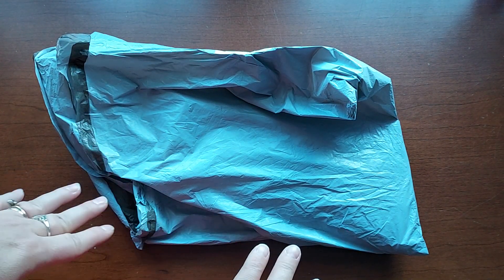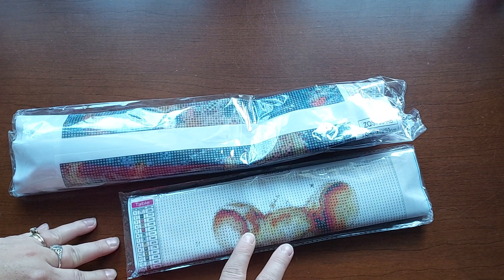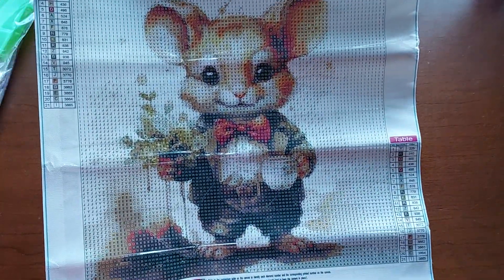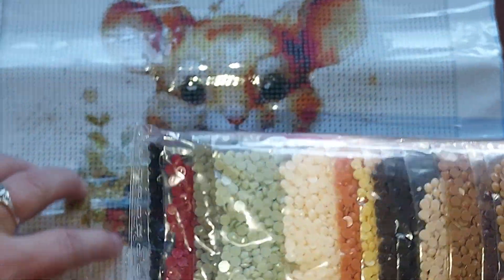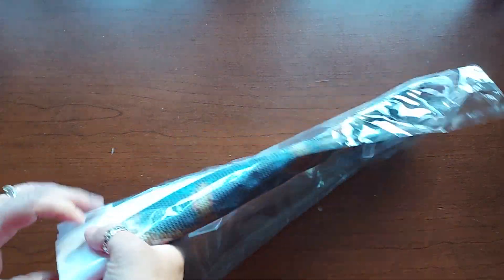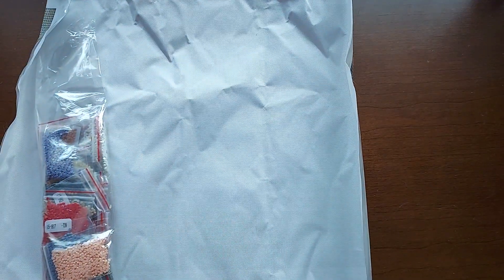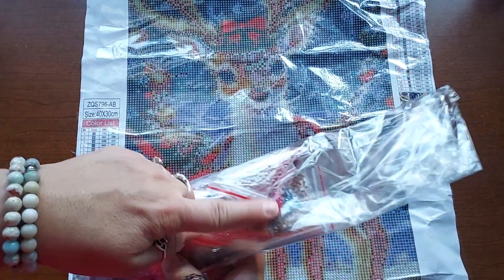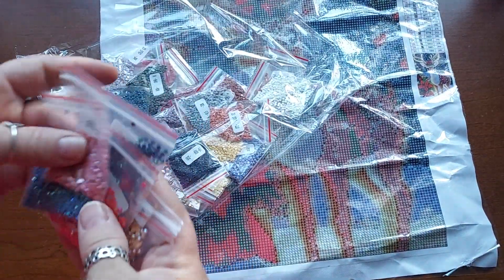Unboxing Outdoor Tide PR package